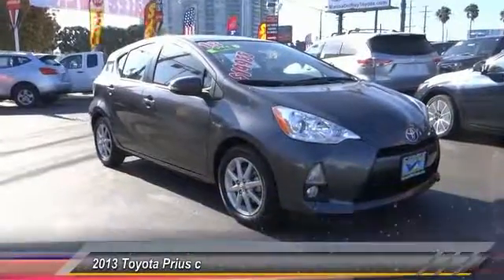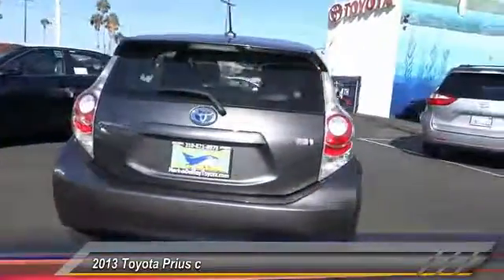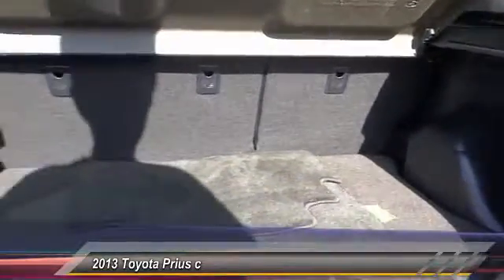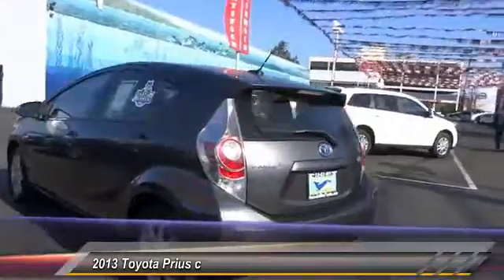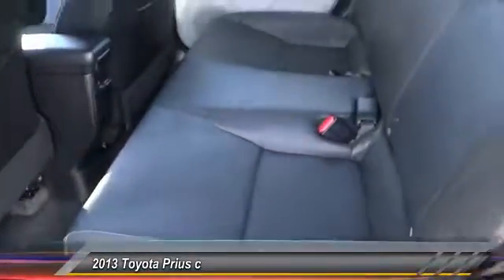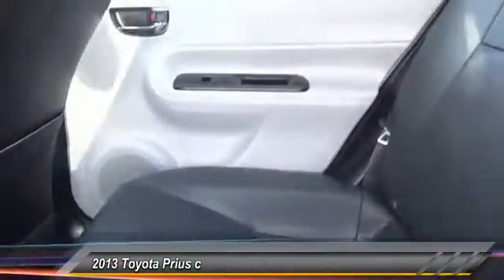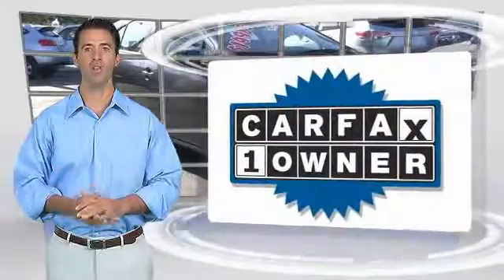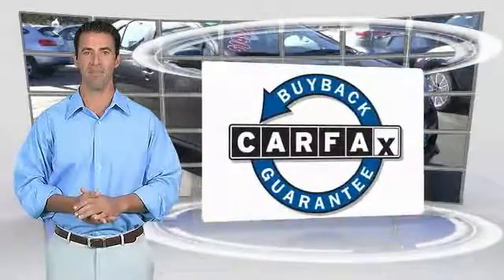2013 Toyota Prius c Marina del Rey, Los Angeles, Santa Monica, Culver City, Venice, CA P046204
4636 LINCOLN BLVD.

MARINA DEL REY TOYOTA: PROUDLY SERVING MARINA DEL REY, LOS ANGELES, SANTA MONICA, CULVER CITY, VENICE, AND SURROUNDING SOUTHERN CALIFORNIA LOCATIONS. THIS GRAY 2013 Toyota PRIUS C IS EQUIPPED WITH A 1.5L DOHC 16-valve VVT-i Atkinson-cycle I4 hybrid engine, AUTOMATIC TRANSMISSION, AND RECEIVES AN ESTIMATED 53 City/46 Hwy MPG. MARINA DEL REY, CA 90279. MARINA DEL REY, CA - LOS ANGELES, CA - SANTA MONICA, CA - CULVER CITY, CA - VENICE, CA STOCK #: P046204 | 2013 Toyota Prius c 5dr HB Four CARFAX Certified 1-Owner 2013 Toyota PRIUS C 5DR HB FOUR Stock #: P046204 | VIN: JTDKDTB35D1046204 | 2013 Toyota Prius c 5dr HB Four Marina Del Rey Toyota